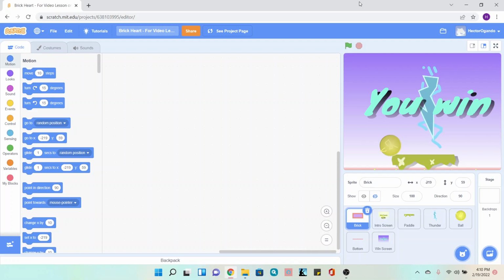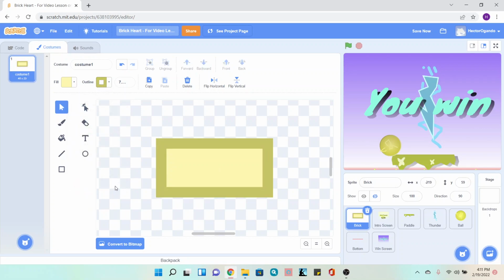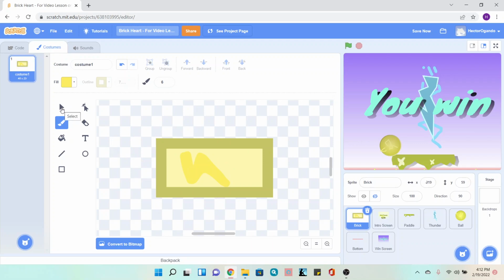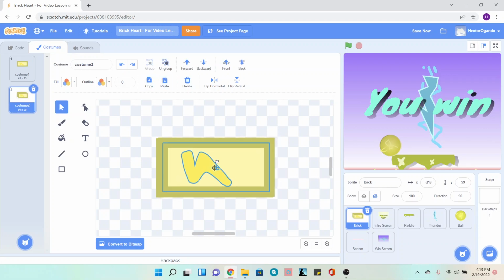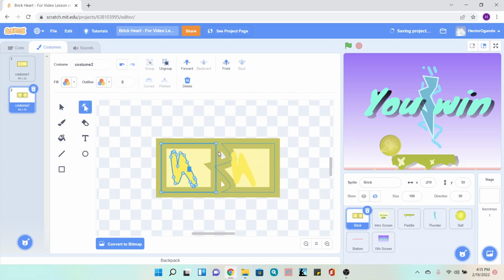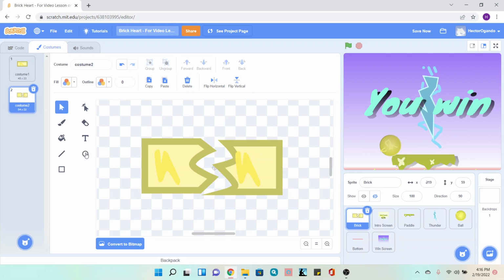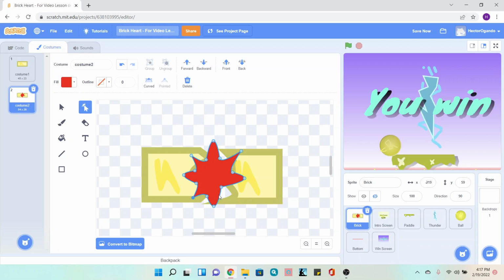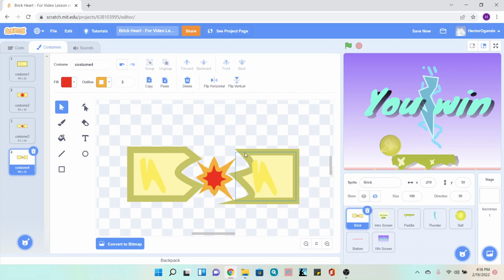Scratch Brick Heart Week 3 Core Brick Art Step 1